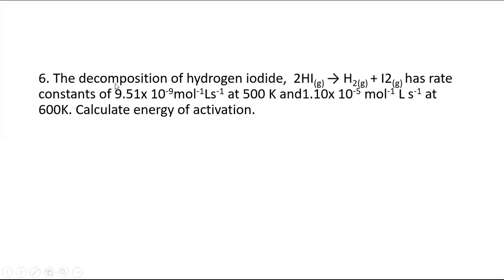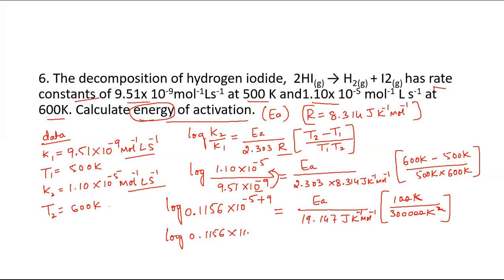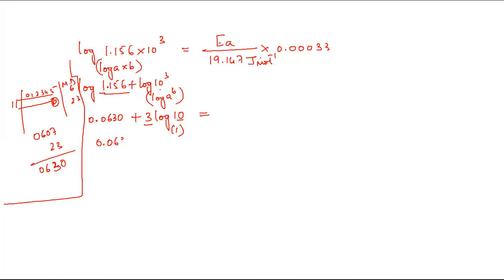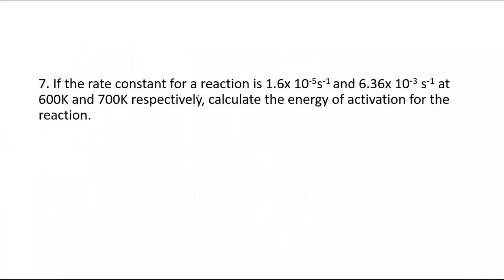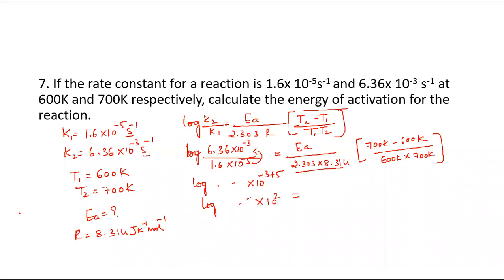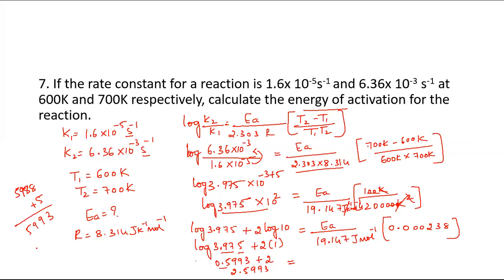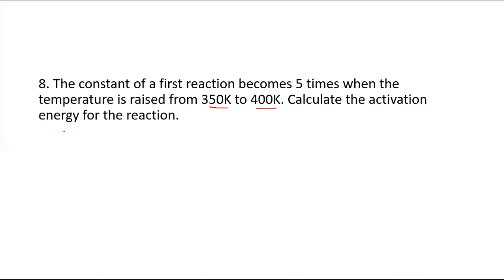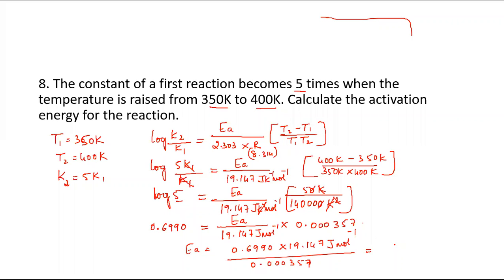Problems based on Arrhenius concept